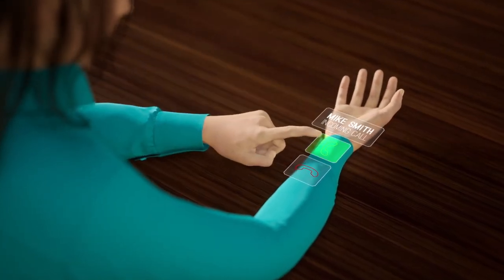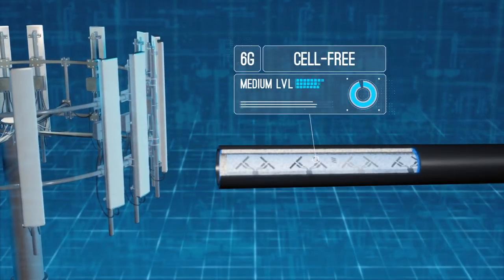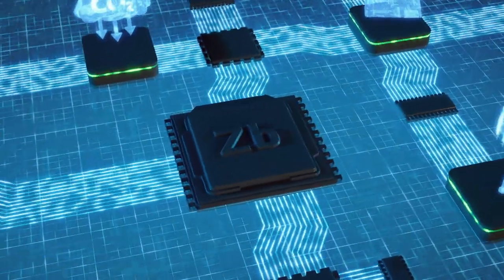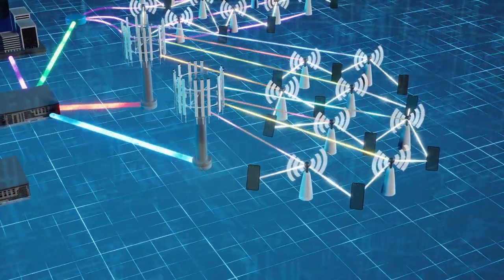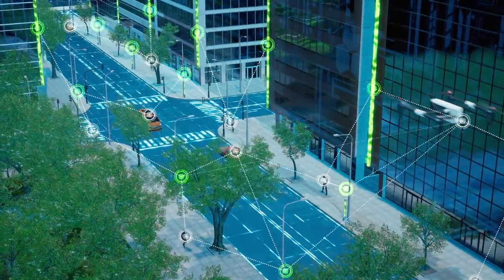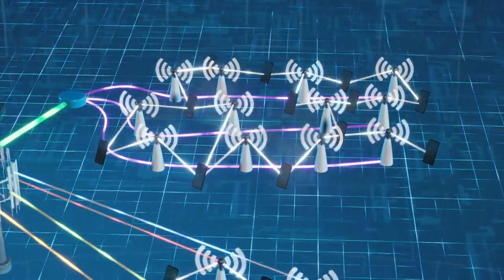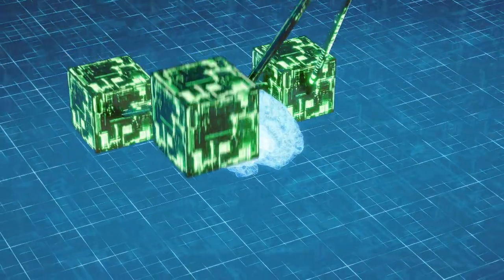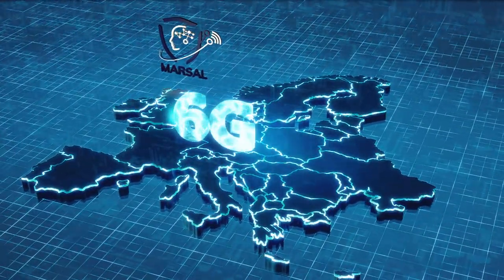Wireless connection to the brain. Implants that replace smartphones. Science fiction? MARSAL project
Implants that replace smartphones. High-fidelity holograms. Wireless interfaces connected to the brain. Is all this science fiction?

5G can deliver communication speeds many times faster than current 4G networks and significantly lower latency times.

But with speeds estimated at 100 times faster than 5G and extreme-low latency of less than one millisecond, 6G is poised to be the network that finally delivers use cases from the realms of science fiction.

6G will bring a new era of intelligent connected management and control functions, programmability, integrated sensing and communication, reduction of energy footprint, trustworthy infrastructure, scalability, and affordability.

A self-contained ecosystem of artificial intelligence, 6G will allow the generation of Zettabytes of digital information to be exchanged between billions of devices, humans, connected vehicles, robots and drones.

To enable such a 6G vision, MARSAL targets the development of an innovative framework for the management and orchestration of 6G network resources, by utilizing a converged optical-wireless network infrastructure.

At the mobile network design domain, MARSAL targets the development of novel and cost-effective radio access technologies, based on the Cell-Free concept.

In a Cell-Free network, a group of distributed antennas cooperate in order to provide service to the users simultaneously and by using the same frequency-time resources.

MARSAL develops these novel radio access networking solutions by utilizing the application of the distributed Cell-Free concept, while contributing innovative functionalities to the O-RAN initiative.

In parallel, in the intermediate links between the core network and the user-access domain, MARSAL aims to radically increase the flexibility of optical access architectures for 6G connectivity via different levels of fixed-mobile convergence.

At the network and service management domain, the design philosophy of MARSAL is to provide a comprehensive framework for the management of the entire set of communication and computational resources by exploiting novel Artificial Intelligence techniques that incorporate the Virtual Elastic Data Centre paradigm.

Finally, at the network security domain, MARSAL aims to introduce mechanisms that provide privacy and security, so that applications and users can maintain control over their data even in shared network infrastructures by means of Artificial Intelligence and Blockchain technologies developed within MARSAL.

MARSAL, building the foundations to lead 6G in Europe, offering more high-value services to society and strengthening the European industrial leadership.